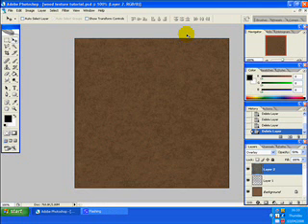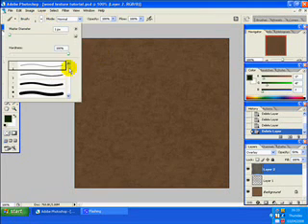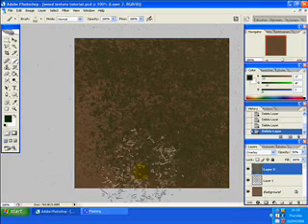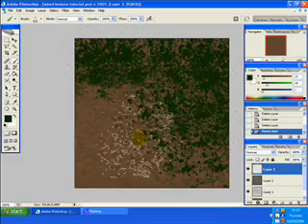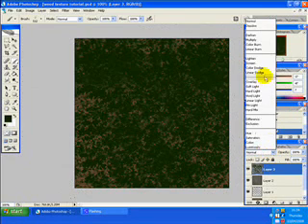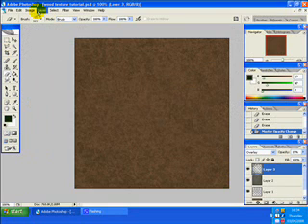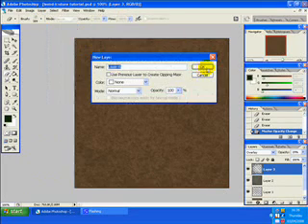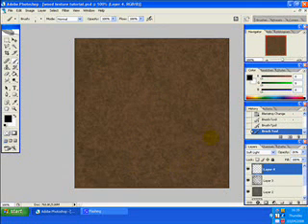Photoshop CS2 - Creating a Basic Wood Texture - Part 2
Part 2 of Part 1